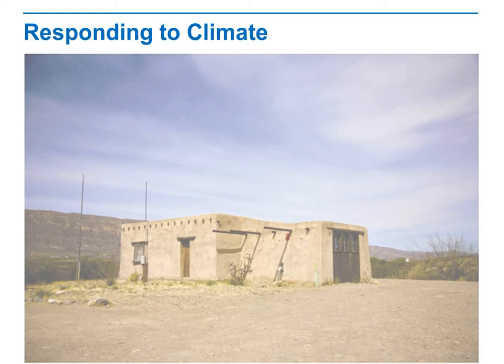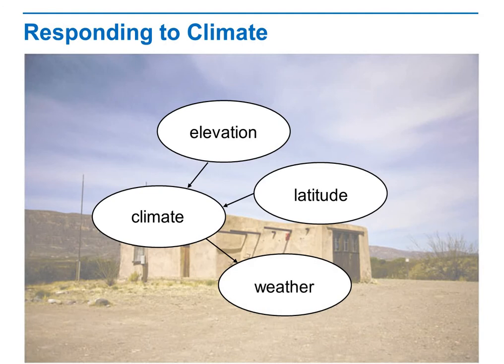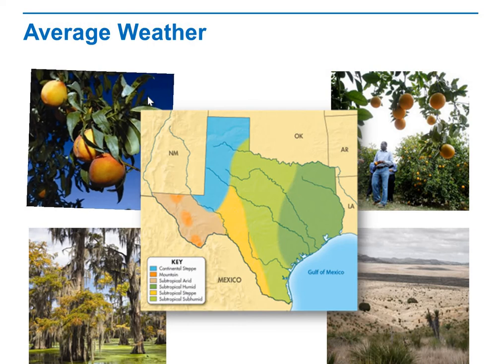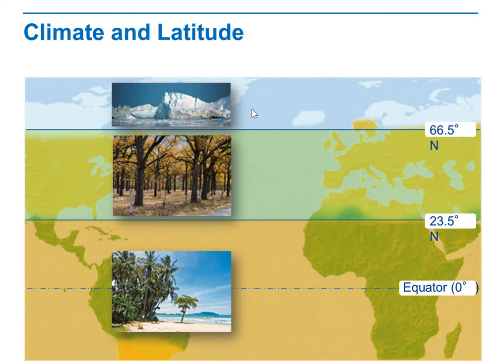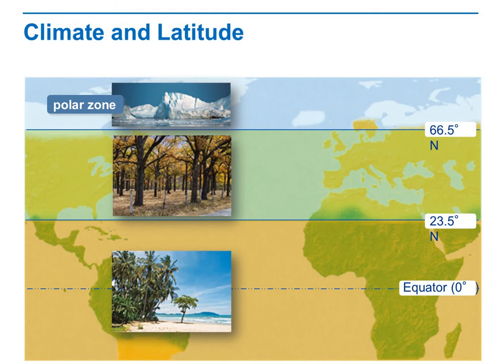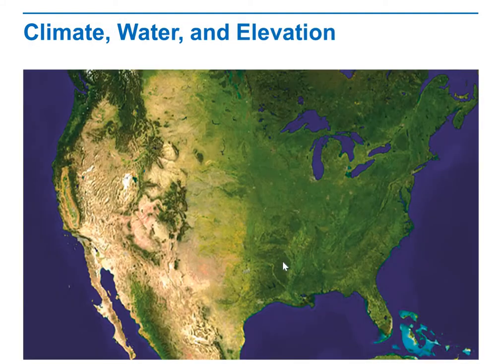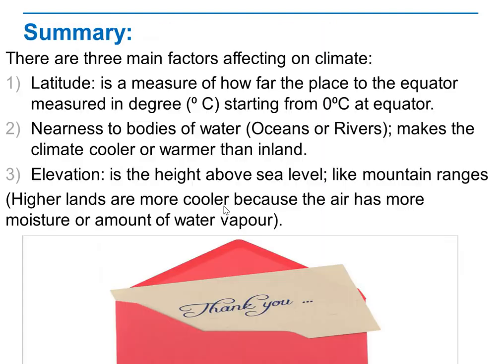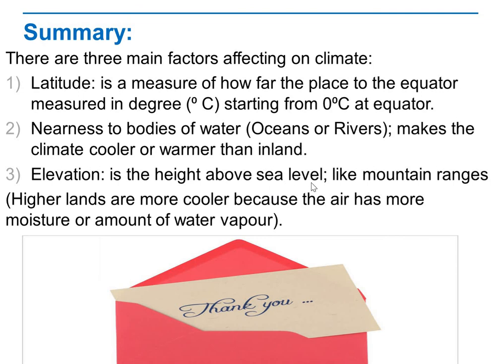How can we differentiate between weather and climate